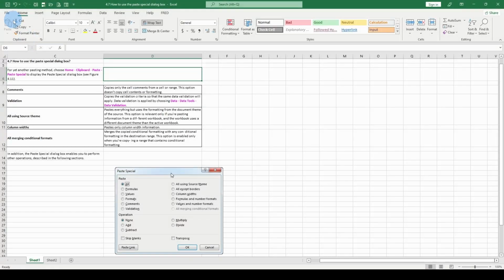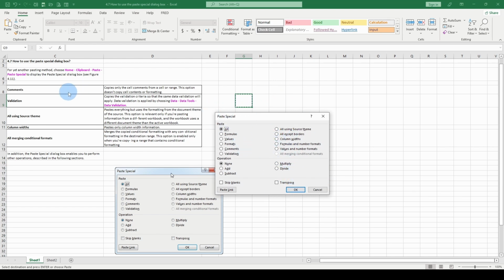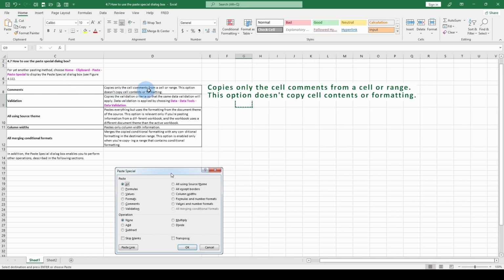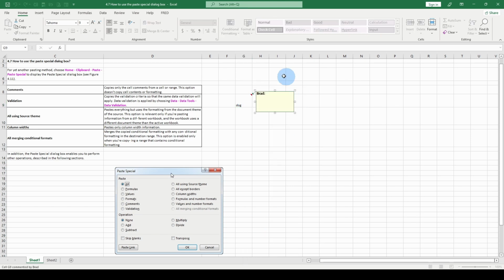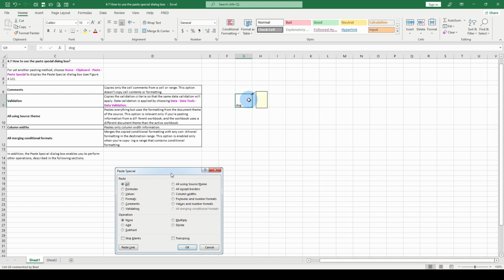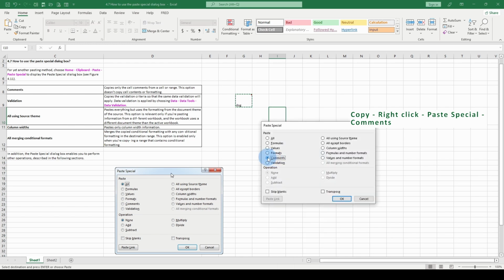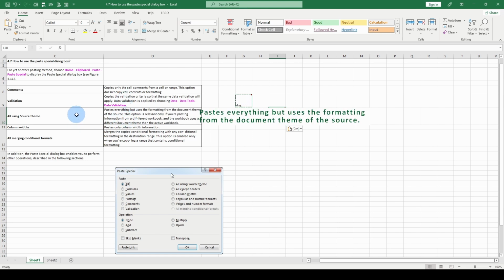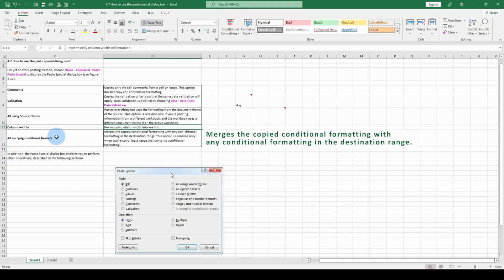Fix Excel Copy-Paste Errors In 3 Clicks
Want to stop wasting time with Excel copy-paste errors? Learn how Paste Special can transform your workflow and precision—fast.

Learn how Paste Special gives you total command over formatting, values, and formulas—fast.

The Paste Special dialog box in Excel is a useful tool for copying and pasting data.

Here's how to use it: select the data you want to copy, click the Copy button, select the cell or range where you want to paste the data, click the Paste button and select Paste Special, choose the type of data you want to paste, and click OK to paste. You can also use Ctrl C and Ctrl V to copy and paste cells.